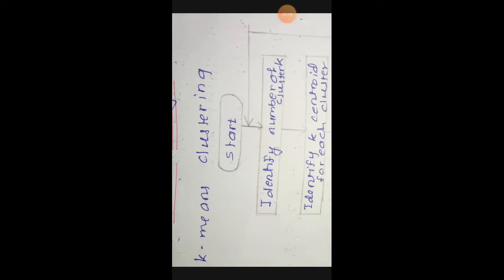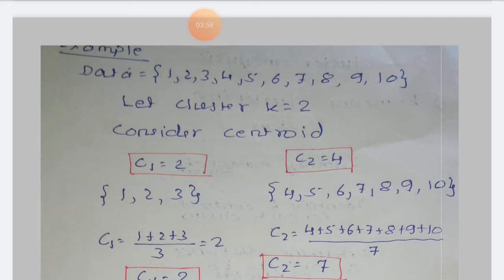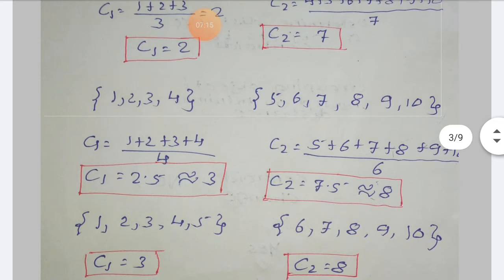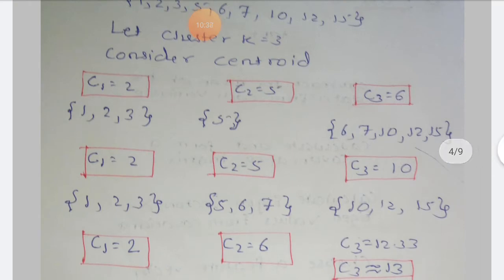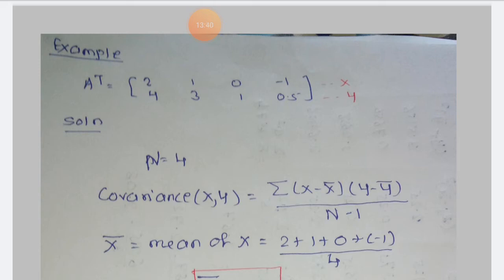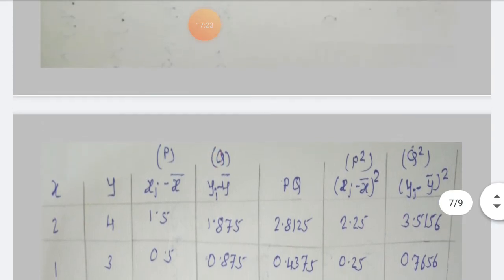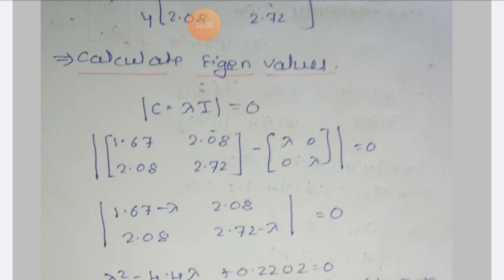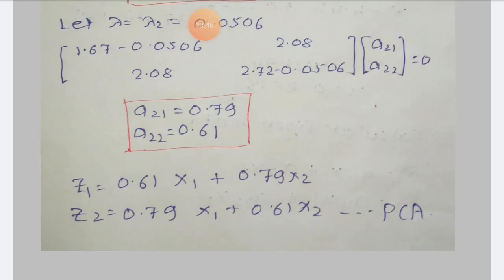Object recognition: lecture 4, Cluster analysis